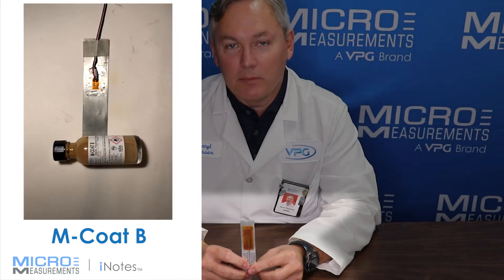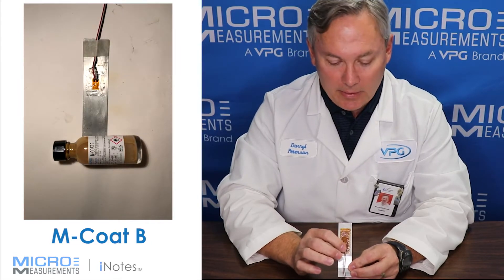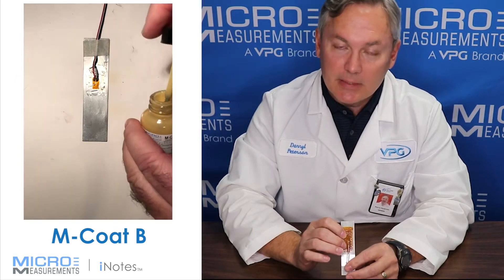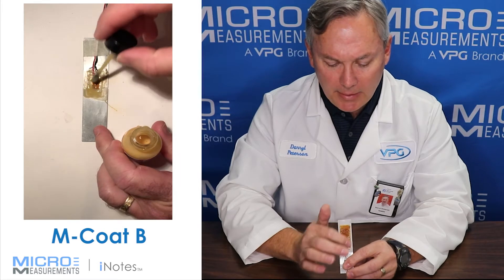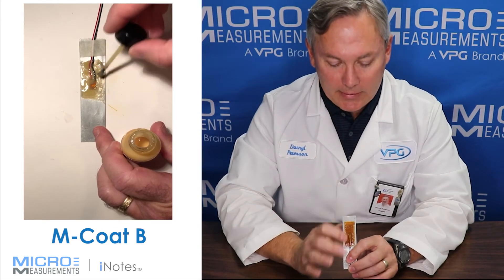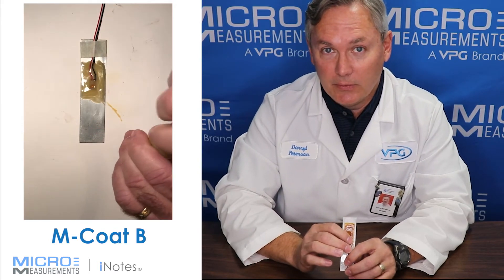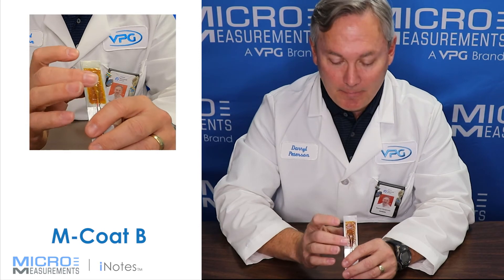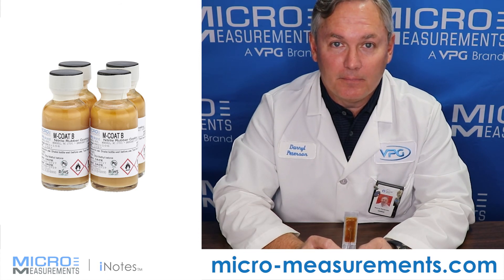Strain Gage Installations with M-Coat B.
Darryl describes applications for which M-Coat B Nitrile Rubber protective coating is a good selection.  M-Coat B is typically used as a second-layer coating to gain benefit of the solvent and chemical resistance of nitrile rubber, which will keep your strain gages protected and stable in some harsh environments.